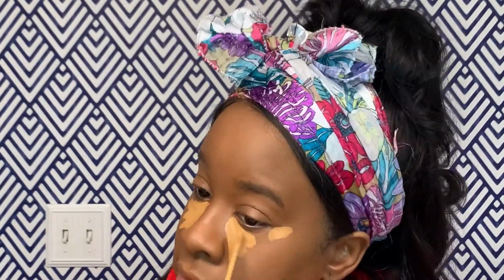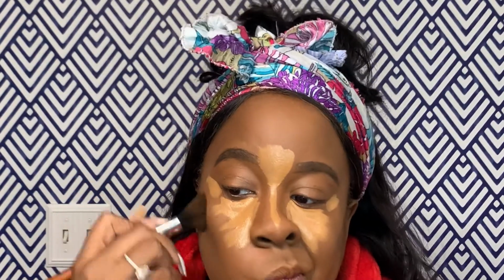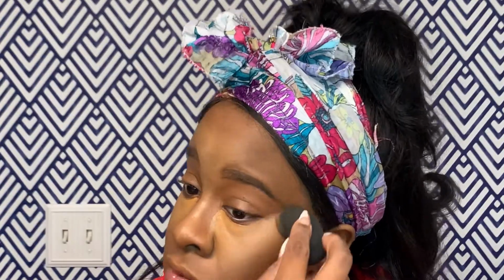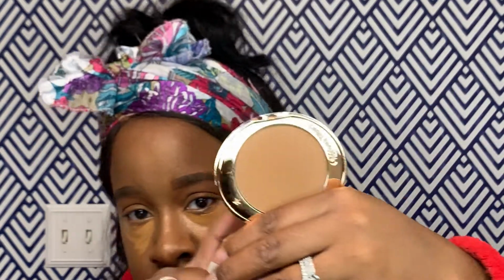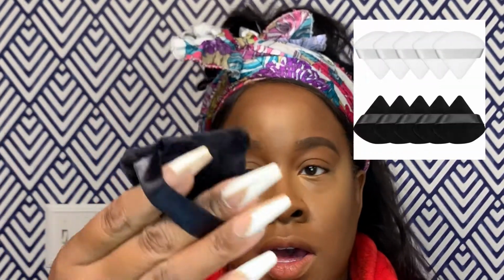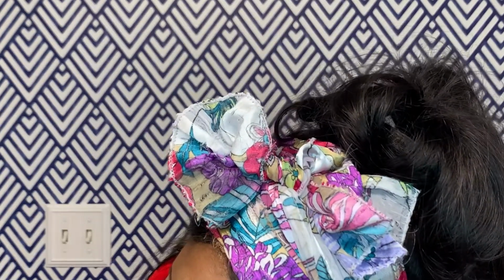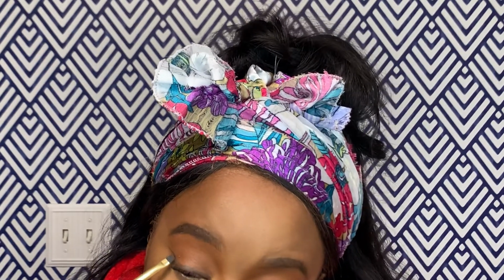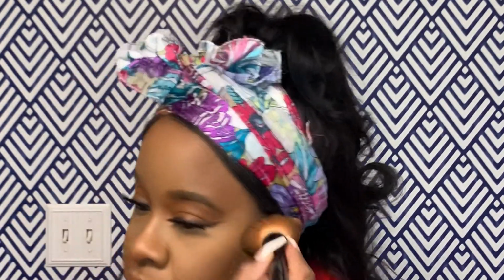First Impression | Concealer Routine w/ New Charlotte Tilbury Radiant Concealer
Hi babes! In today’s video I wanted to share my first imprssion of the new radiant concealer by @CharlotteTilbury!  I was so impressed with how the product felt on my skin. I’m defintely adding this to my routine as well as these @amazon triangular powder puffs. These are a game changer and they are so soft! Double win!

Thanks for supporting my channel. My goal is to share my love of makeup and all things beauty and life with each of you. Thanks for journeying with me. So share and comment, I’d love to chat with you ☺️
Useful Links 💕
@CharlotteTilbury Radiant Concealer

@amazon Triangular Powder Puff

Musician: @iksonmusic

Musician: Jeff Kaalee